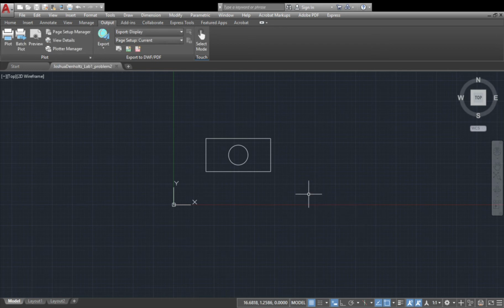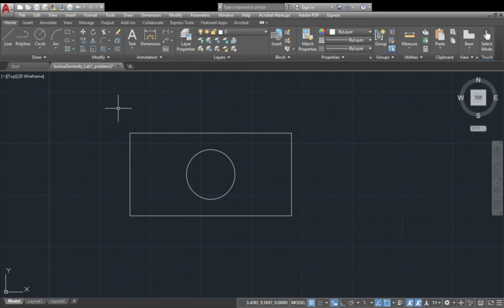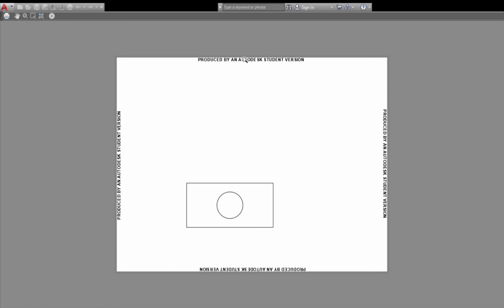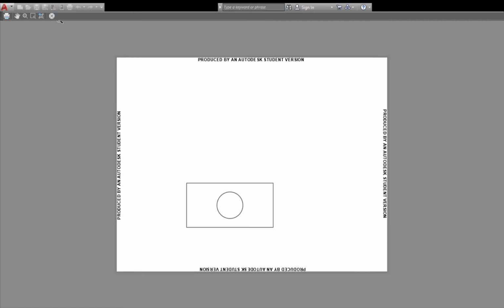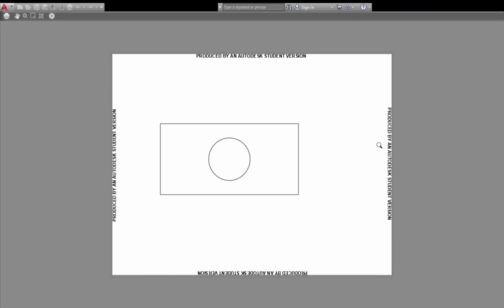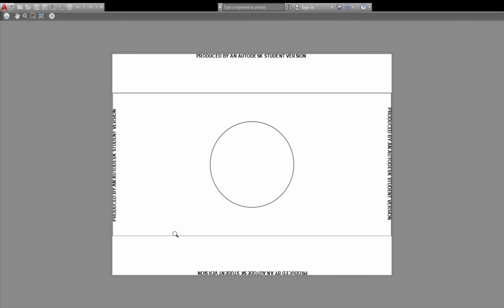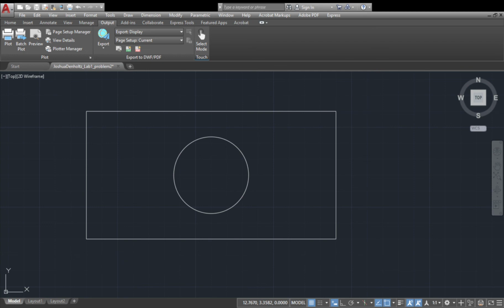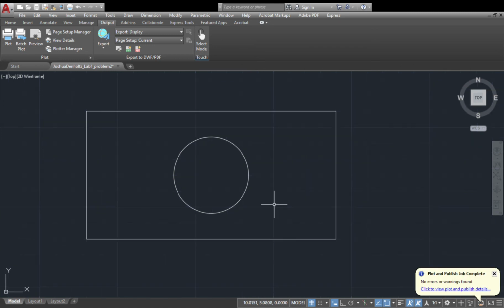Saving DWG and PDF